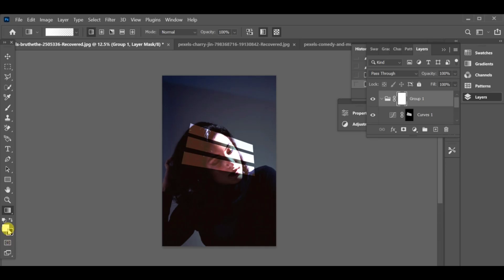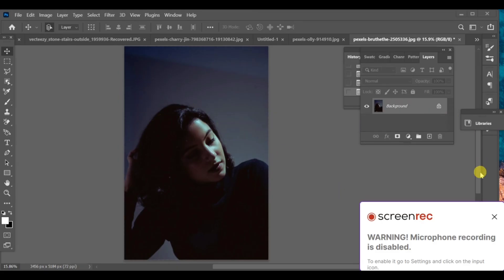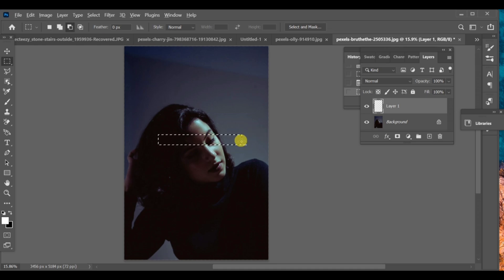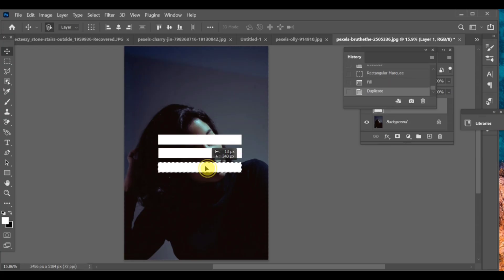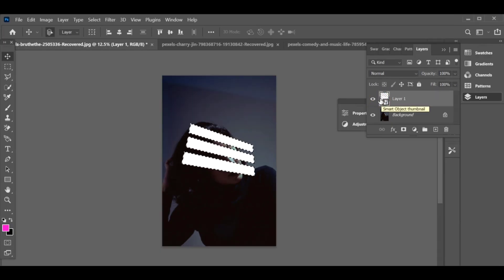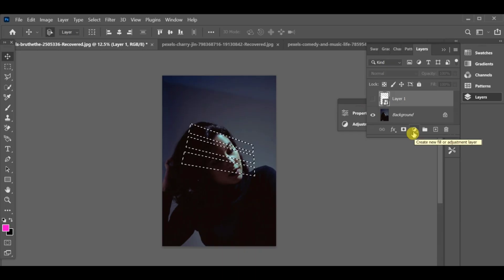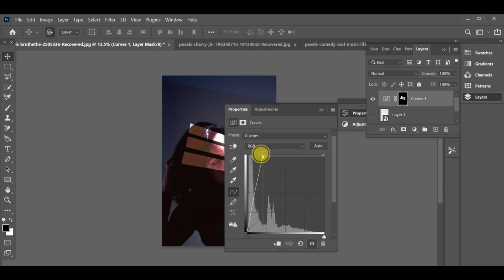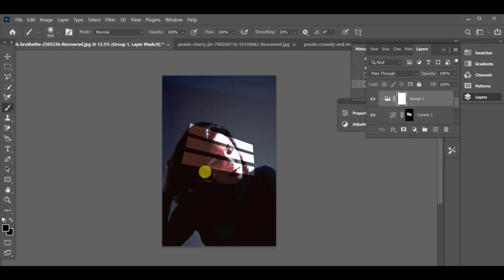PS 2025 Tutorial | Sunlight Window Glow | Photoshop Editing Canva | A380F #265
Learn how to edit videos in Photoshop like a pro! 🎬🔥 Quick tutorial showing essential tips, color grading, and transitions. Perfect for beginners and advanced users.

🇺🇸 English

how to edit video on photoshop photoshop video editing video editing tutorial photoshop for beginners color grading photoshop photoshop timeline video add music photoshop photoshop animation photoshop transitions motion graphics photoshop edit video effects cut video photoshop video overlay photoshop green screen photoshop youtube shorts editing photoshop 2025 cinematic look photoshop

🇩🇪 German

wie man Videos in Photoshop bearbeitet Photoshop Video bearbeiten Photoshop Videobearbeitung Videoschnitt mit Photoshop Photoshop Zeitachse Musik hinzufügen Photoshop Photoshop Animation erstellen Photoshop Effekte Photoshop Übergänge Photoshop Anfänger Tutorial Photoshop Video exportieren Videos schneiden Photoshop Reels bearbeiten YouTube Shorts bearbeiten Photoshop Filmlook Farbkorrektur Photoshop Photoshop 2025

🇪🇸 Spanish

editar video en photoshop cómo editar video en photoshop tutorial photoshop video photoshop para principiantes color grading photoshop timeline photoshop video añadir música photoshop animación en photoshop transiciones photoshop efectos de video photoshop recortar video photoshop green screen photoshop photoshop

🇹🇭 Thai

ตัดต่อวิดีโอใน Photoshop วิธีตัดต่อวิดีโอ Photoshop Photoshop สำหรับวิดีโอ เพิ่มเพลงในวิดีโอ Photoshop การเปลี่ยนภาพใน Photoshop แอนิเมชัน Photoshop ฟิลเตอร์วิดีโอ Photoshop Photoshop สำหรับมือใหม่ Photoshop Timeline เทคนิค Photoshop วิดีโอ Photoshop export video รีลใน Photoshop ตัดคลิปวิดีโอ

🇫🇷 French

comment éditer une vidéo sur Photoshop montage vidéo photoshop photoshop pour débutants ajouter musique photoshop photoshop animation vidéo effets vidéo photoshop photoshop transitions timeline photoshop photoshop tutoriel français photoshop montage facile découpe vidéo photoshop photoshop color grading youtube shorts montage photoshop 2025 tutoriel photoshop pour reels photoshop vidéo export photoshop vidéo timeline

🇮🇹 Italian

modifica video photoshop come modificare video in photoshop photoshop per video photoshop principianti video aggiungi musica photoshop photoshop effetti video transizioni photoshop video linea temporale photoshop animazione photoshop tutorial photoshop italiano ritagliare video photoshop photoshop grading video photoshop reels editing photoshop esporta video youtube shorts photoshop

🇮🇳 Hindi

Photoshop में वीडियो एडिट करें वीडियो एडिटिंग Photoshop Photoshop टाइमलाइन Photoshop से वीडियो कट करें वीडियो में म्यूजिक डालें Photoshop में एनिमेशन बनाएं Photoshop transitions Photoshop effects हिंदी वीडियो export करें Photoshop में Reels बनाएं फोटोशॉप में वीडियो कैसे एडिट करें YouTube Shorts एडिटिंग वीडियो ट्यूटोरियल Photoshop Photoshop में ट्रिम कैसे करें Photoshop color grading

🇧🇩 Bangla

Photoshop দিয়ে ভিডিও এডিট ভিডিও এডিট কিভাবে করে Photoshop ভিডিও টিউটোরিয়াল ভিডিও কাটিং Photoshop Photoshop timeline ব্যবহার Photoshop এ সাউন্ড যোগ ভিডিওতে মিউজিক যোগ Photoshop Photoshop ভিডিও এক্সপোর্ট Photoshop এ রীলস তৈরি Photoshop এ ট্রানজিশন Photoshop ভিডিও গ্রেডিং এনিমেশন Photoshop ভিডিও ইফেক্ট Photoshop গ্রিন স্ক্রীন

🇮🇩 Indonesian

🇯🇵 Japanese

Photoshopで動画編集 Photoshop 動画カット Photoshop タイムライン編集 動画に音楽を追加 Photoshop Photoshop エフェクト動画 Photoshop アニメーション作成 Photoshop トランジション Photoshop 初心者向け Photoshop ビデオチュートリアル Photoshop モーショングラフィックス Photoshop 2025 テクニック Photoshop 動画出力 Photoshop グリーンスクリーン Photoshop シネマ風

Korean 🇰🇷

포토샵으로 영상 편집 포토샵 비디오 자르기 포토샵 타임라인 사용법 포토샵 음악 추가 포토샵 애니메이션 만들기 포토샵 트랜지션 효과 포토샵 비디오 필터 포토샵 초보자 튜토리얼 포토샵 쇼츠 영상 만들기 포토샵 리일 영상 편집 포토샵 영상 내보내기 포토샵 사운드 추가 포토샵 영상 컷 편집 포토샵 시네마틱 효과 포토샵 2025 영상 편집 포토샵

🇷🇺 Russian

как редактировать видео в Photoshop видео монтаж Photoshop Photoshop таймлайн видео добавить музыку в видео Photoshop анимация в Photoshop эффекты видео Photoshop переходы Photoshop Photoshop для начинающих уроки Photoshop видео экспорт видео Photoshop

🇸🇦 Arabic

تعديل فيديو في فوتوشوب كيف أعدل فيديو بالفوتوشوب دروس فوتوشوب للمبتدئين خط زمني في فوتوشوب قص الفيديو فوتوشوب إضافة صوت للفيديو فوتوشوب تحرير الصوت فوتوشوب  2025 مؤثرات فوتوشوب فيديو حفظ الفيديو فوتوشوب تأثير سينمائي فوتوشوب الموشن جرافيك فوتوشوب فيديو تعليمي فوتوشوب تعلم فوتوشوب فيديو دمج الصوت بالفيديو فوتوشوب فوتوشوب CC فيديو تحرير سريع فوتوشوب فوتوشوب مؤثرات خاصة

🇮🇱 Hebrew

איך לערוך וידאו בפוטושופ עריכת וידאו בפוטושופ פוטושופ לווידאו פוטושופ למתחילים הוספת מוזיקה בפוטושופ אנימציה בפוטושופ אפקטים פוטושופ טרנזישנים פוטושופ חיתוך וידאו פוטושופ פוטושופ טיימליין פוטושופ סרטון קצר פוטושופ לרילס פוטושופ 2025 פוטושופ CINEMATIC